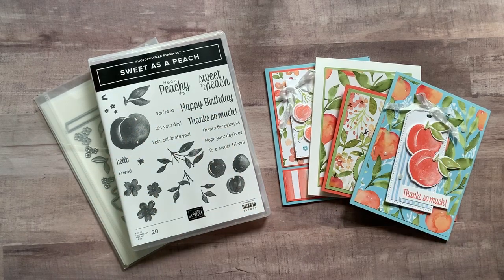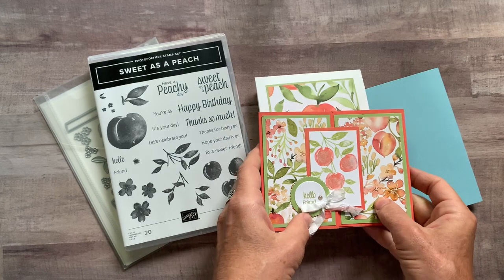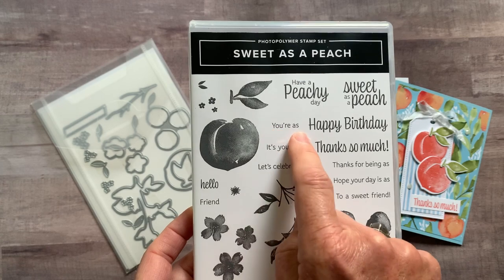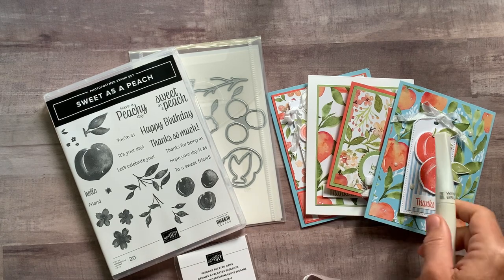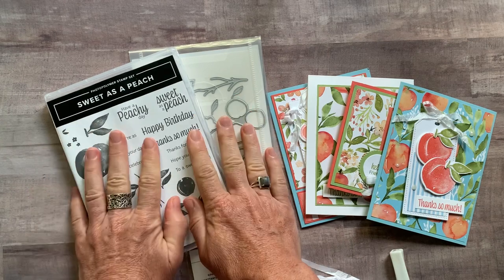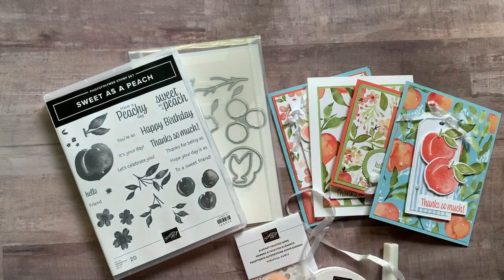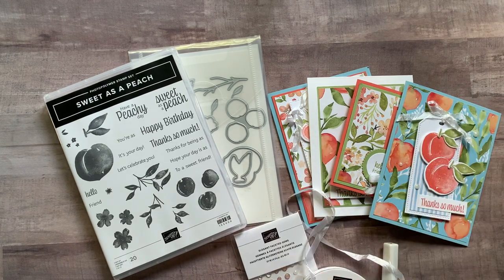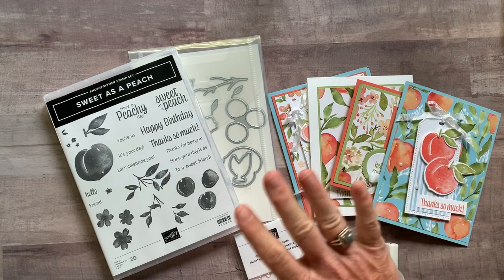Sweet as a Peach Class To Go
Let’s make some cute projects!!  This class features the Sweet as a Peach Bundle, You’re a Peach Designer Series Paper, Whisper White Crinkled Seam-Binding Ribbon, Wink of Stella Glitter Brush and Elegant Faceted Gems.

TO ORDER OR FOR MORE DETAILS ON THIS CLASS TO GO,

xoxo, Amy